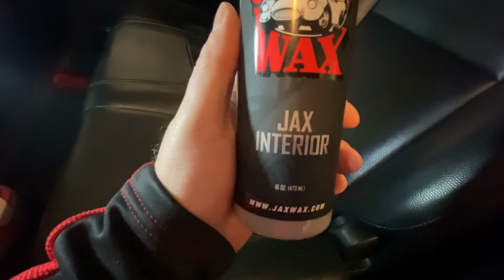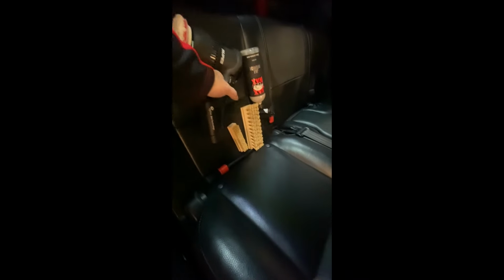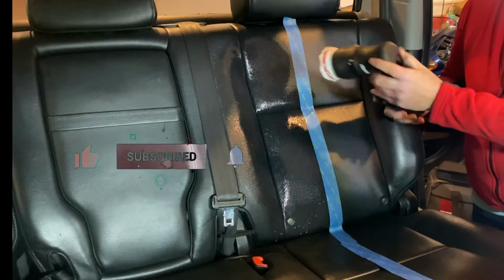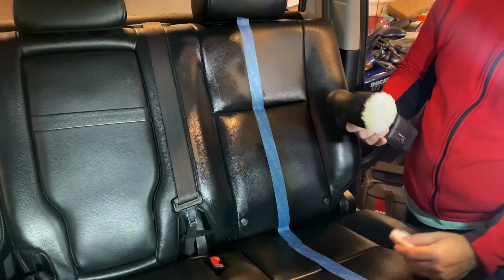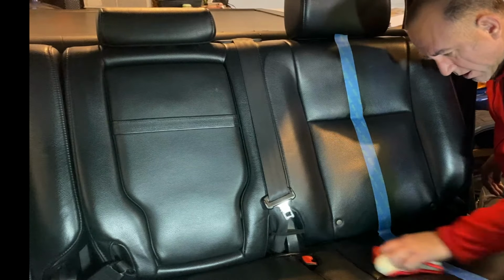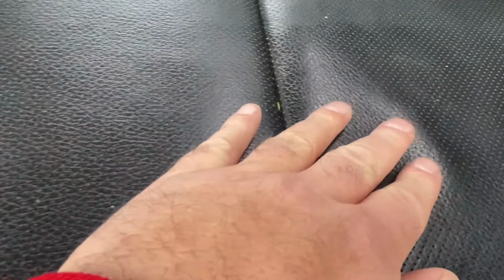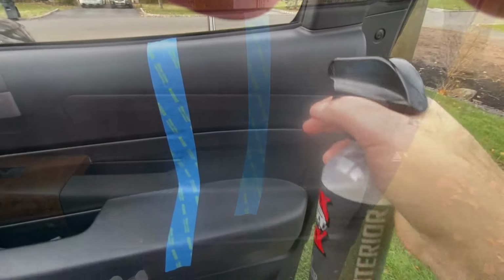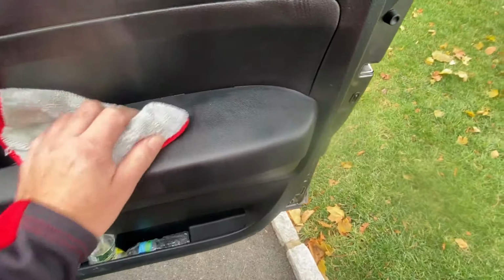Interior Cleaning with Jax Wax & Rupes Cordless Polisher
Interior Cleaning made easy with Jax Wax Interior cleaner & RUPES HLR cordless polisher. I used a microfiber pad and Jax Wax interior cleaner. This is a great easy to use product that smells great. Along with the RUPES HLR cordless polisher, cleaning the leather seats in this pickup truck was fast and easy.

Jax Interior is a great way to clean multiple surfaces of your interior with ease. Strong enough to attack the most stubborn of stains and gentle enough to be used on virtually any surface of your interior.

- Jax Interior works great on leather seats, door panels, dash, console, sill plates, steering wheel, and any vinyl or plastic surface.

- Not only will it clean your interior but with built-in odor encapsulation technology it will make your ride smell great.